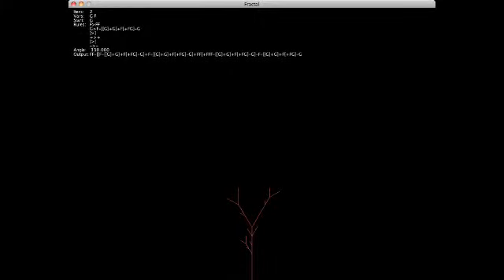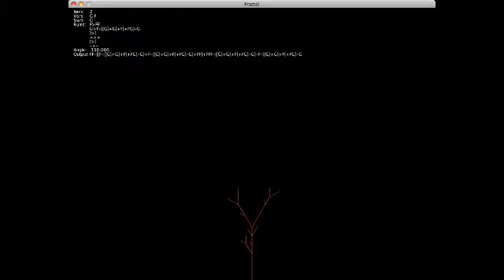L-SYSTEMS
Lsystems Fractal Demonstration